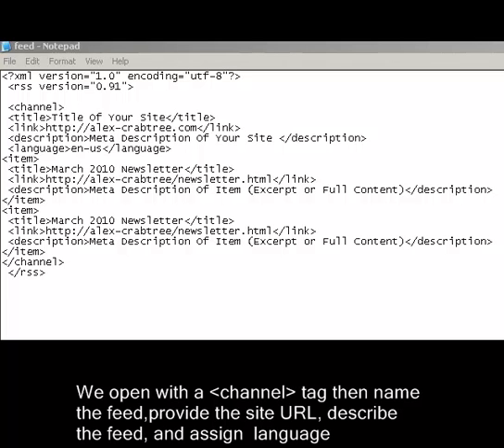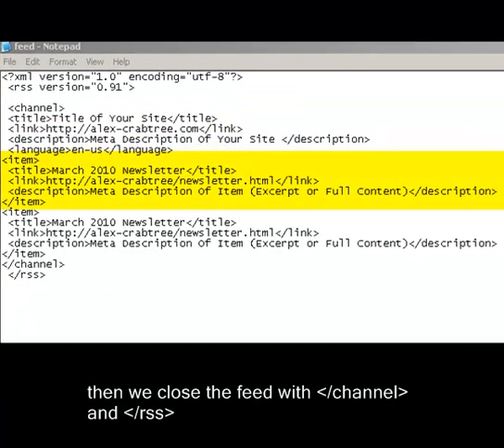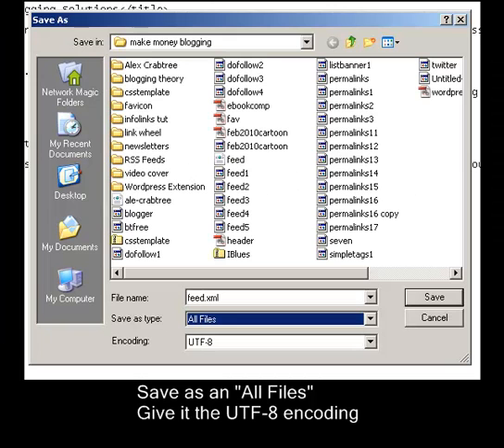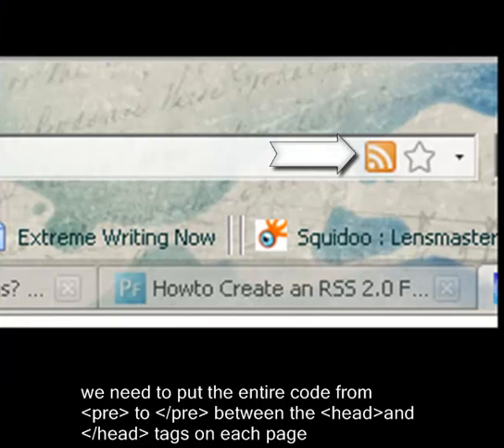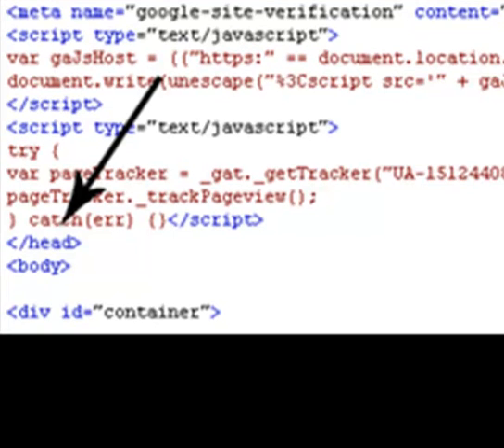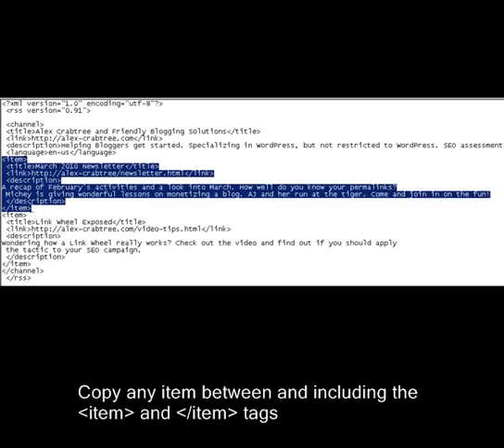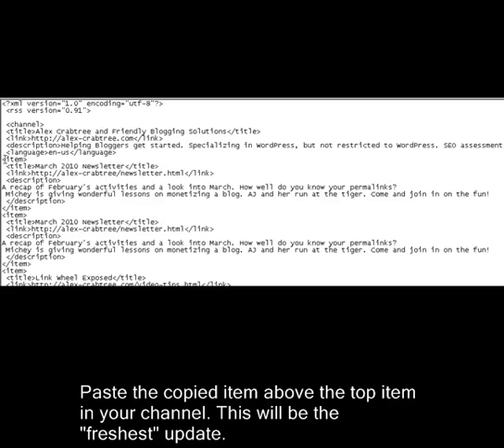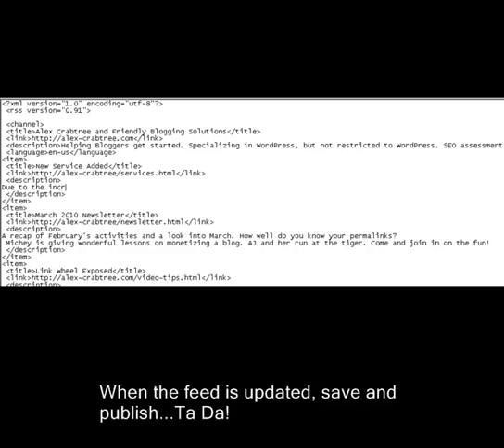Simple RSS Feed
Build your own simple RSS feed tutorial